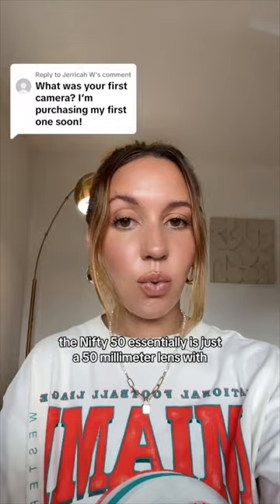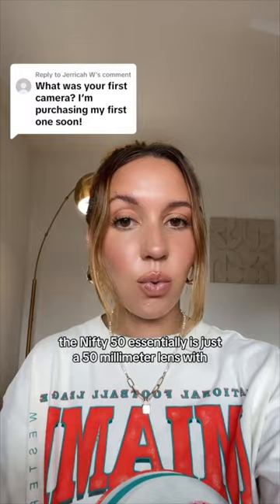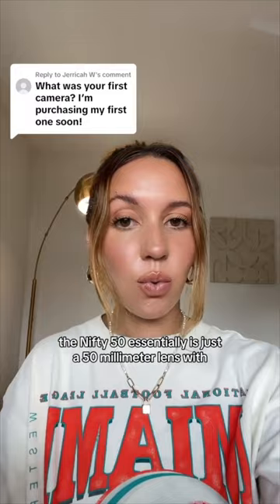Best Camera & Lens For Beginners | Photography Tips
Beginner Sony Gear:

Beginner Nikon Gear:

Beginner Canon Gear: